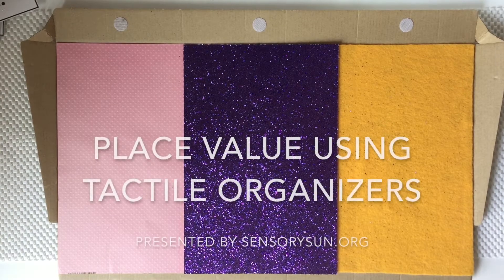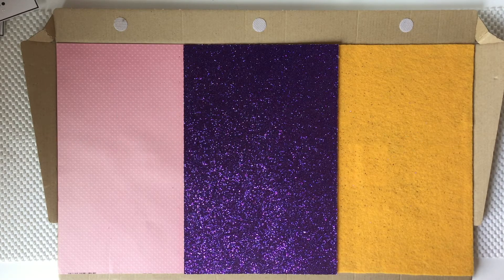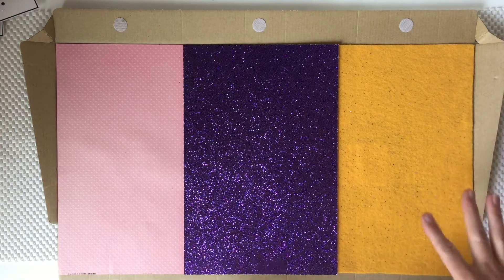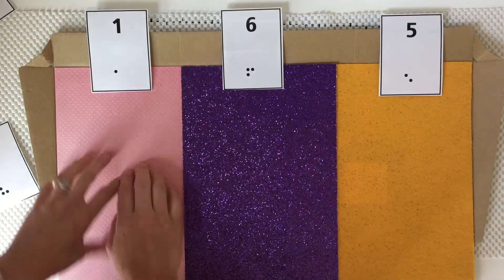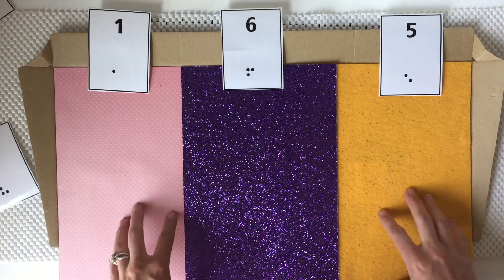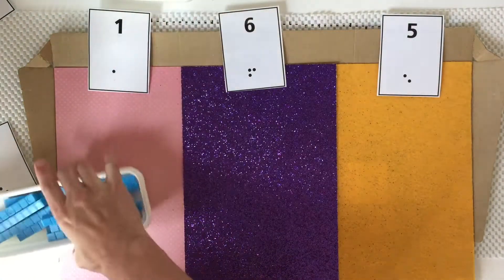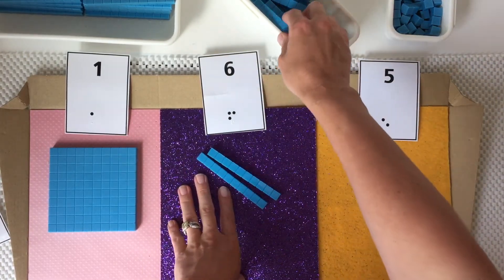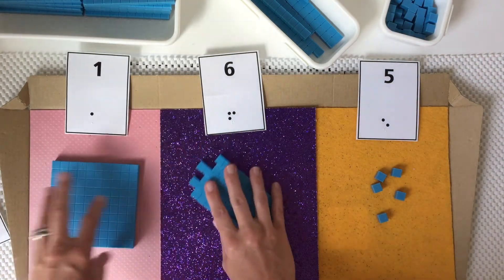Tactile Graphical Organizer for Teaching Place Value to Students with Visual Impairments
Using a tactile graphical organizer to teach math standards for place value and numbers up to 999 for blind students, students with visual impairments, multiple disabilities, CVI, or any ability. Inclusion matters. Teach how the child needs to be taught to benefit most!